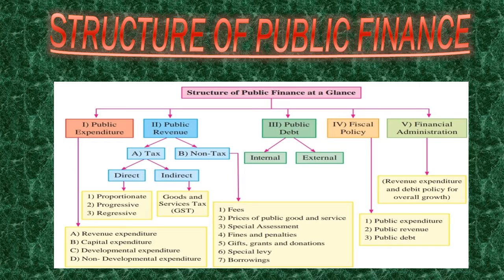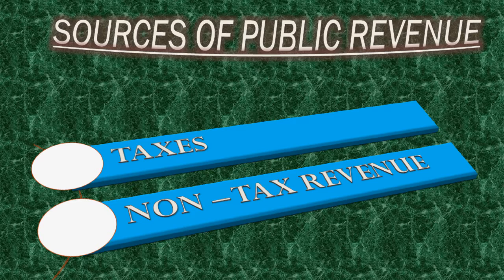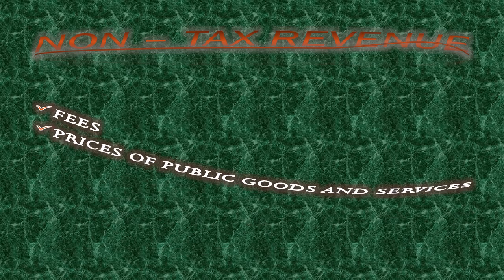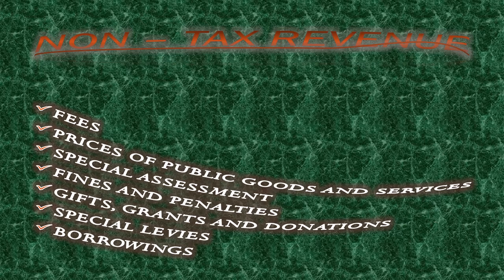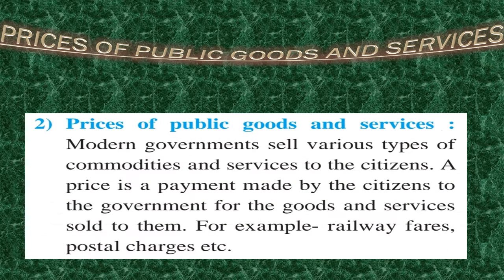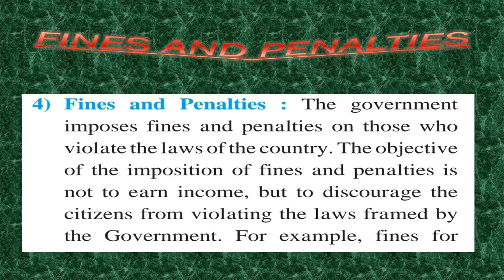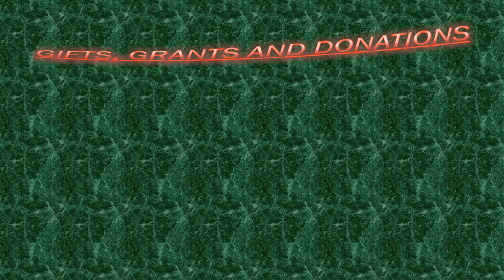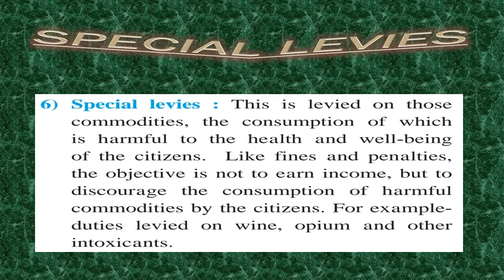Std XII Economics, Chap. 8 - PUBLIC FINANCE IN INDIA (Part 4)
Structure of Public Finance - "Public Revenue" (Non - Tax Sources)